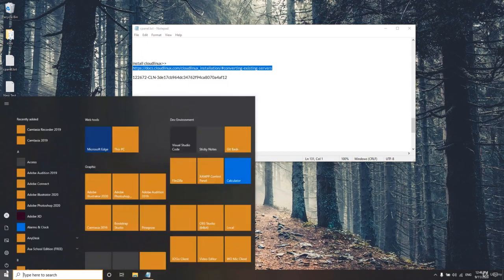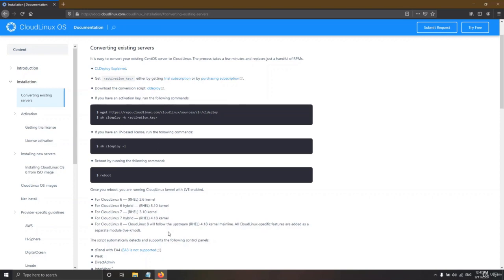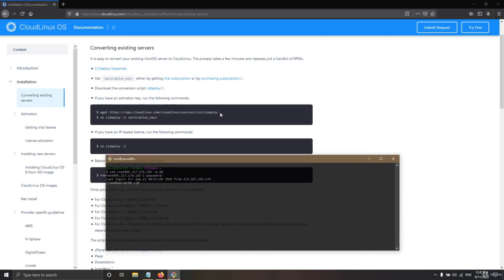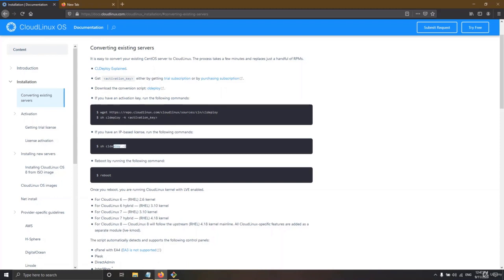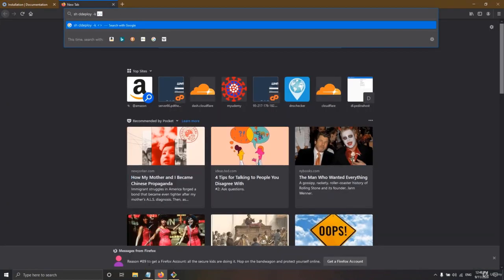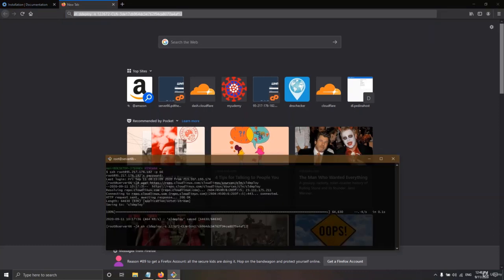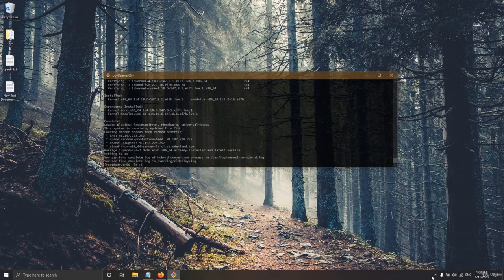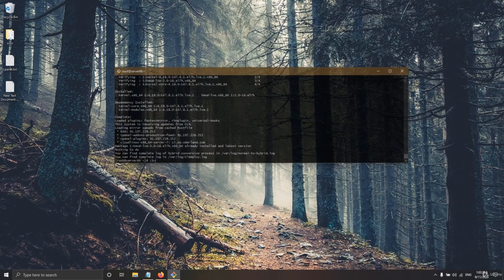16 upgrade to Cloudlinux